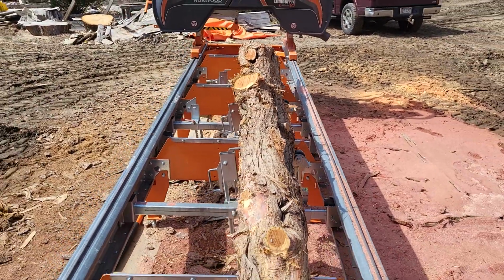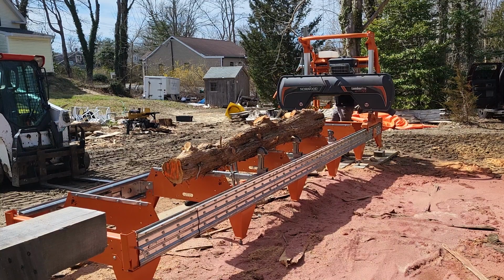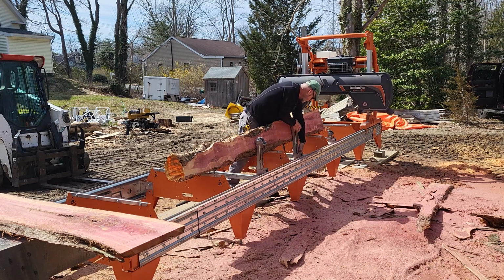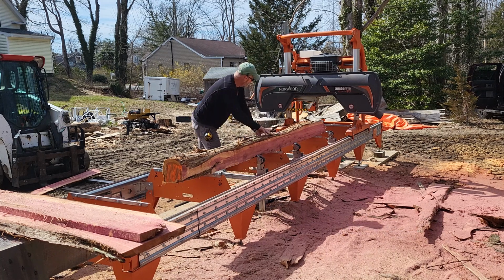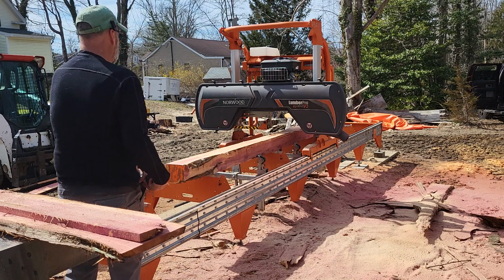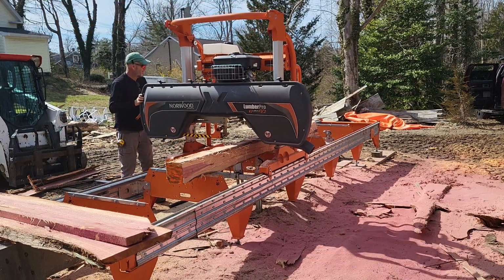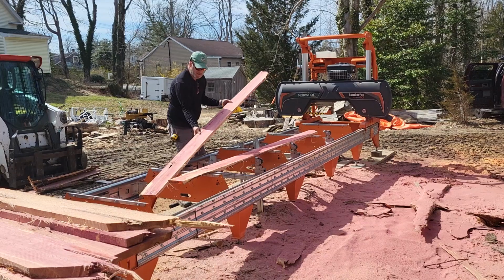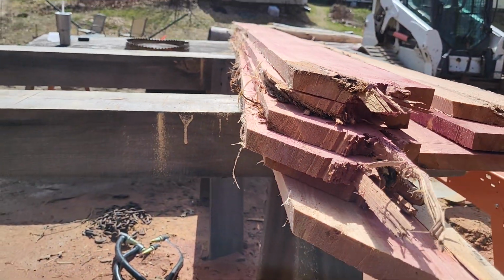Pirate Solutions Forestry on Norwood HD36v2 testing new roller guides cutting cedar. Log 3